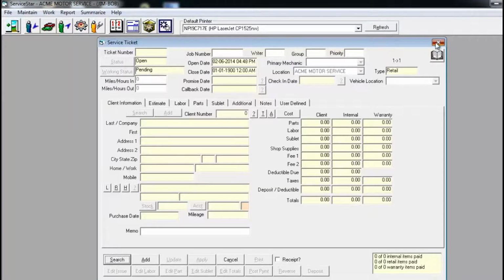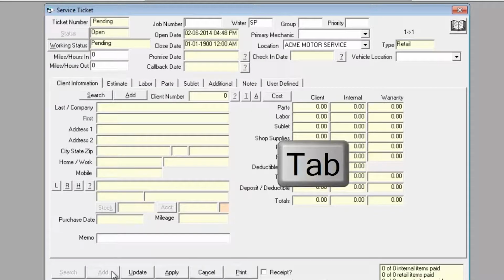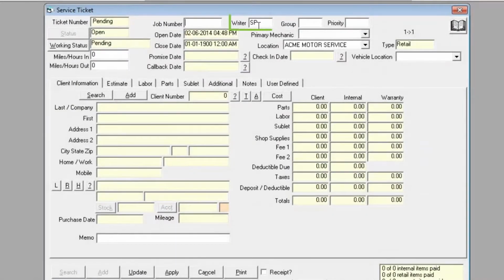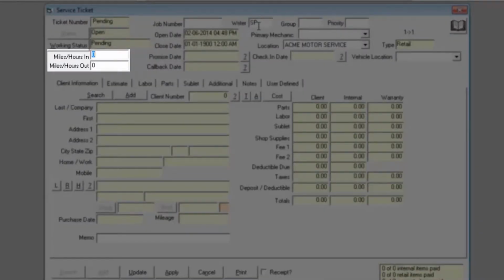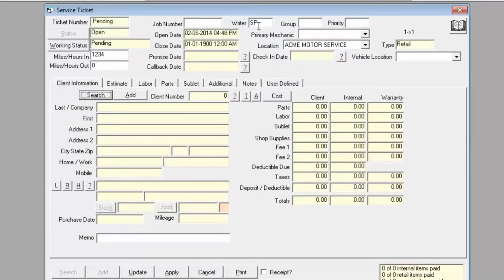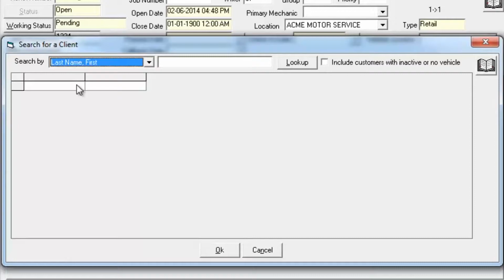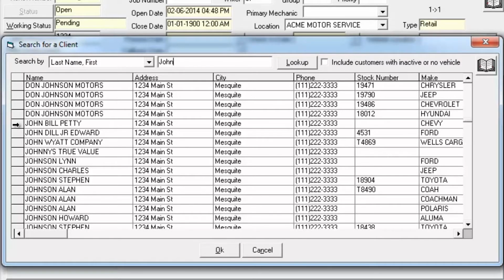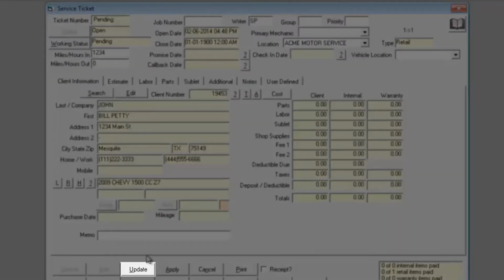ServiceStar Creating a service ticket in ServiceStar